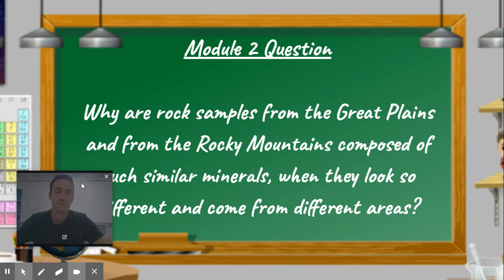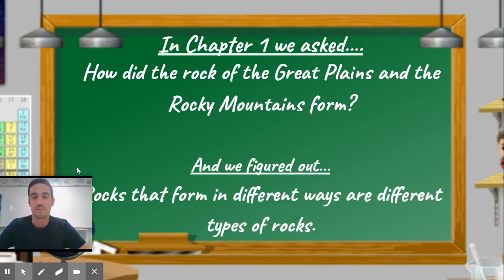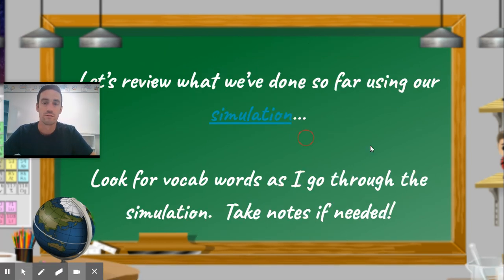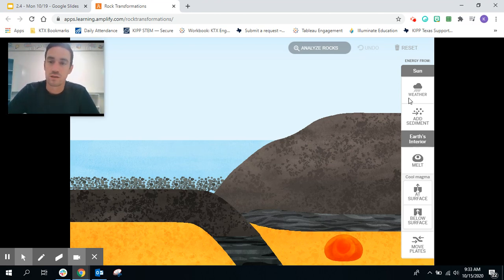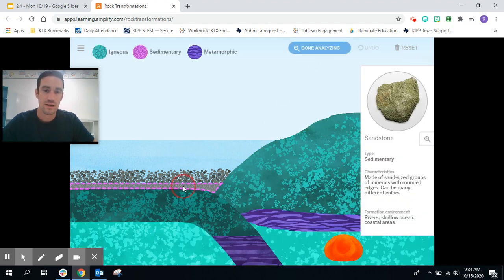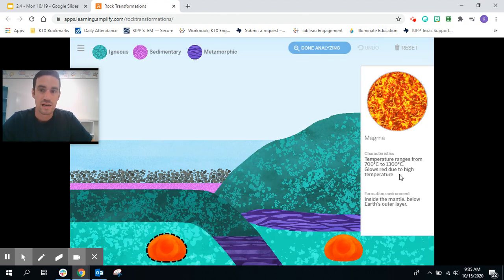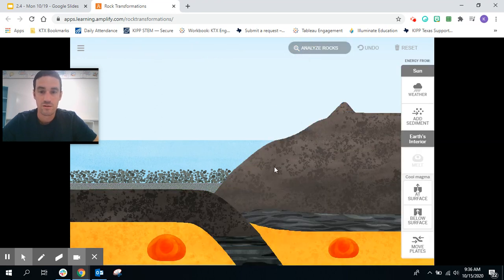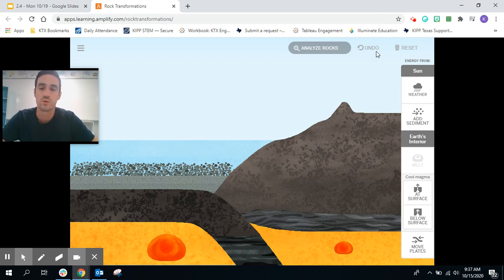Mon 10/19 - 1 - Intro